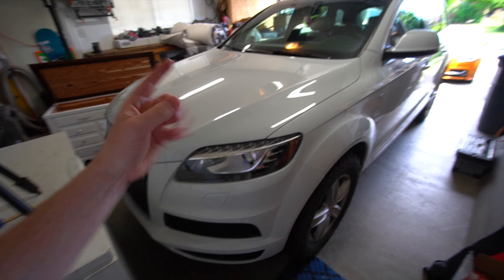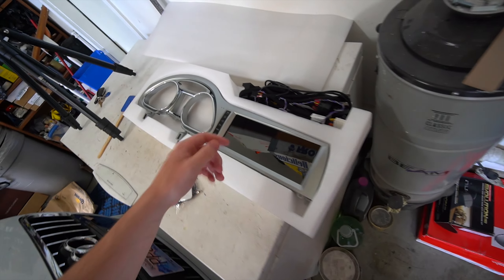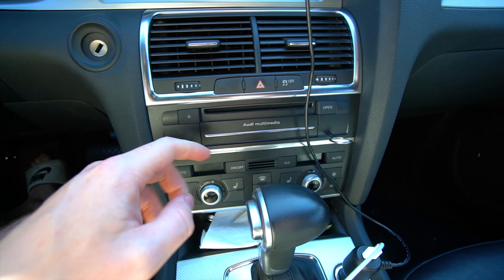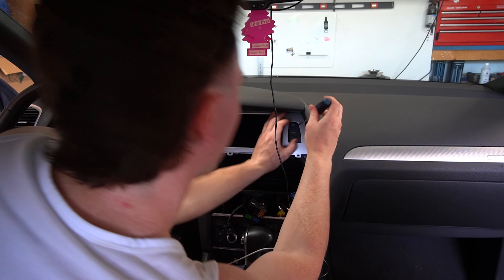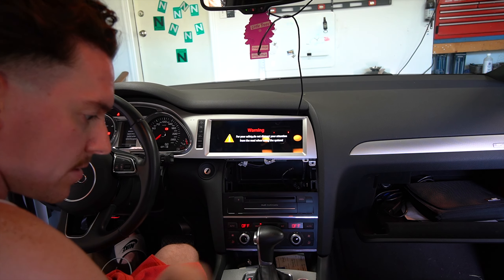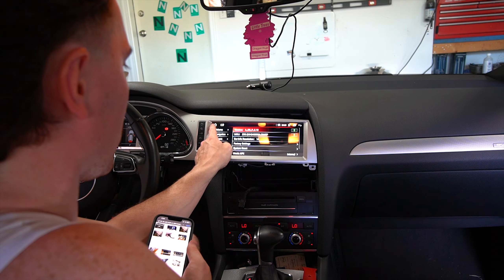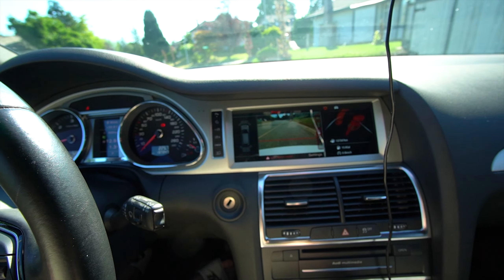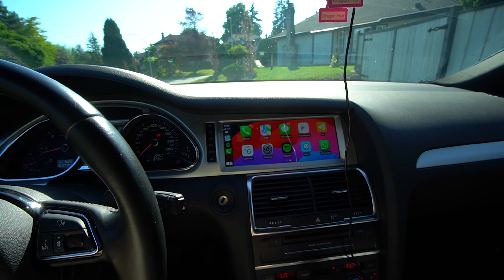Carplay Made My Aging Audi Q7 Feel BRAND NEW - Nunoo Carplay Upgrade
No one can go wrong with an Apple Carplay upgrade - especially in the aging 4L Q7!

CarPlay for Q7

Radio keys: Audi Radio Removal Keys